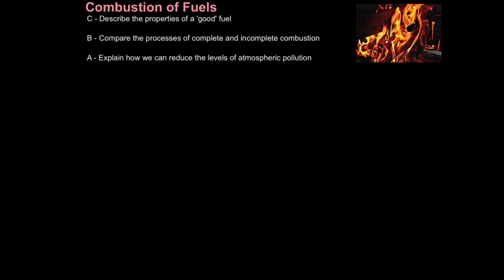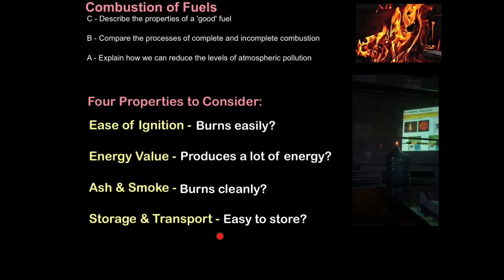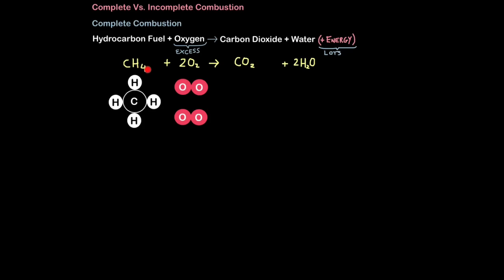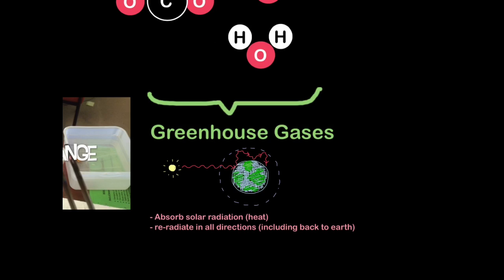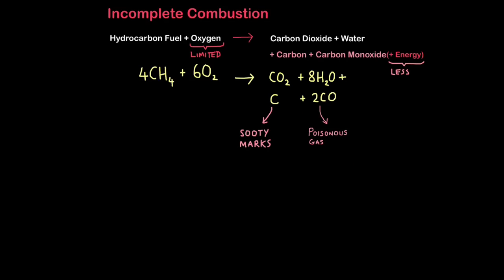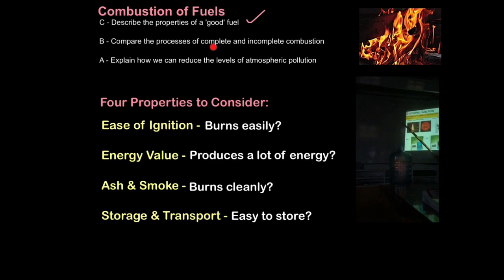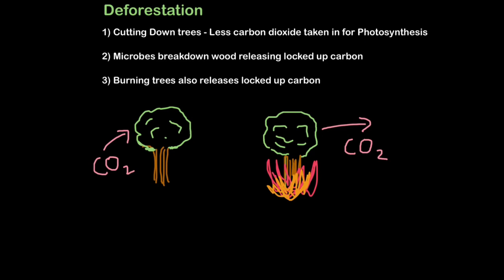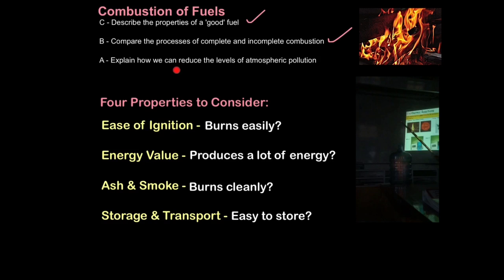C1 Combustion Of Fuels (EDEXCEL)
1:12 Properties of a Good Fuel
 3:20 Complete Combustion
 6:29 Incomplete Combustion
 8:17 Summary: Complete Vs. Incomplete
 9:30 Acid Rain
 11:00 Deforestation
 11:40 Iron Seeding & Other Solutions